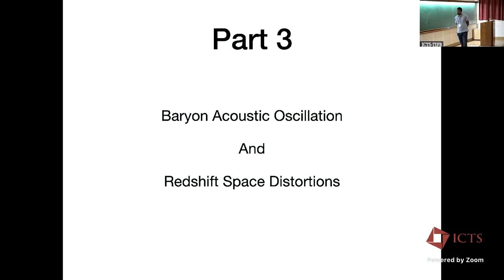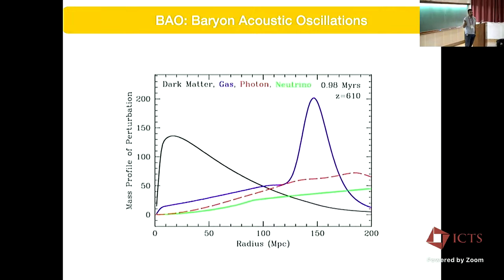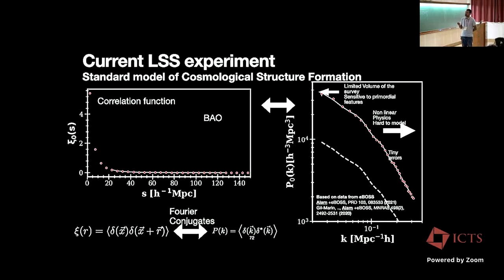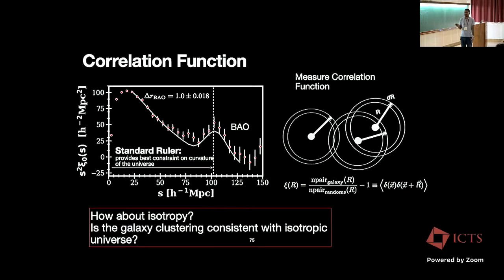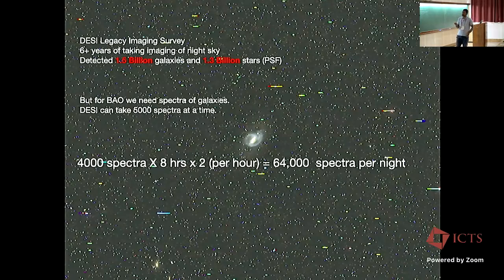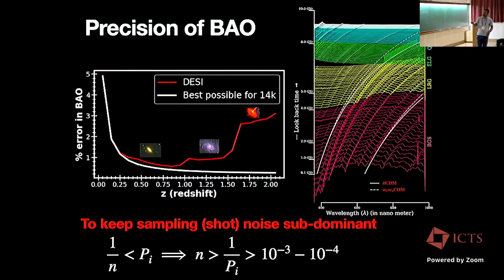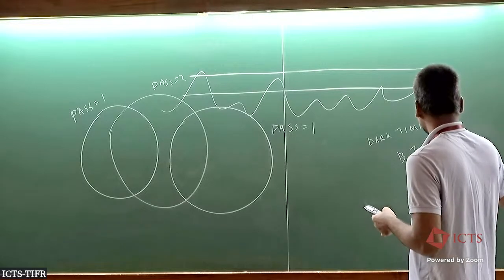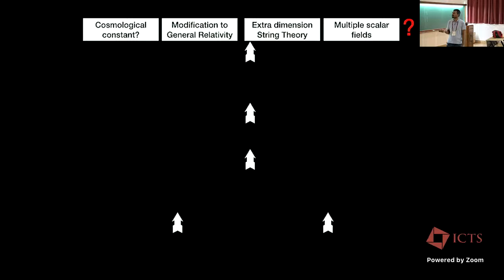Galaxy Surveys (Lecture 3) by Shadab Alam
Program
3rd IAGRG School on Gravitation and Cosmology

ORGANIZERS: Parameswaran Ajith (ICTS-TIFR, India), Sudipta Das (Visva-Bharati, Santiniketan, India), Archana Pai (IIT Bombay, India), Sudipta Sarkar (IIT Gandhinagar, India), Anjan Ananda Sen (JMI New Delhi, India) and Amitabh Virmani (CMI, Chennai, India)

Gravitation and cosmology allow us to probe the nature of the universe at its largest scales and gain insights into the underlying structure and dynamics of the universe. New observational techniques in the field of cosmology have allowed us to estimate various cosmological parameters with remarkable precision. Recent advancements in observational techniques have revolutionized our understanding of the universe. Some of these techniques include Cosmic Microwave Background (CMB) Observations, Large-Scale Structure Surveys, Supernova Cosmology, Baryon Acoustic Oscillations (BAO), Gravitational Lensing, Redshift Surveys etc. These techniques have collectively allowed cosmologists to estimate parameters such as the Hubble constant, the density of dark matter and dark energy, the curvature of space and the composition of the universe with remarkable accuracy.

The third Indian Association for General Relativity and Gravitation (IAGRG) school on Gravitation and Cosmology aims to train young researchers in these exciting areas of Cosmology. The program is mostly intended for graduate students working (or starting to work) on cosmology and related areas. In this school, the emphasis would be on cutting-edge topics on modern cosmology, both theoretical and observational. Four contemporary topics will be taught by the leading experts which are:

1. Inflation
2. The Cosmological Standard Model, its Tensions, and New Physics
3. Galaxy Surveys
3. CMB physics

The school will be of two weeks duration. There will be two 1.5 hours of lectures and two tutorials per day with a total of 10 lectures and 10 tutorial sessions weekly. We also plan to organize some evening discussion sessions.

The applicant should write a brief description (within 150 words) of their research experience and how this school will benefit their future research work.

Participants (Online)
Other links
IAGRG 2023
Upcoming Livestreams